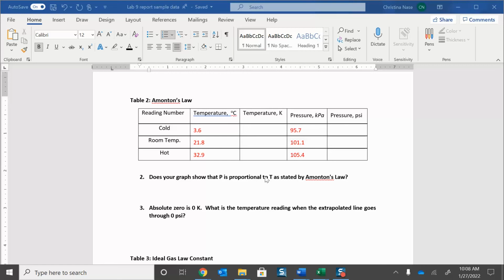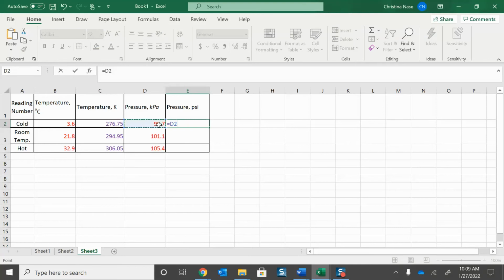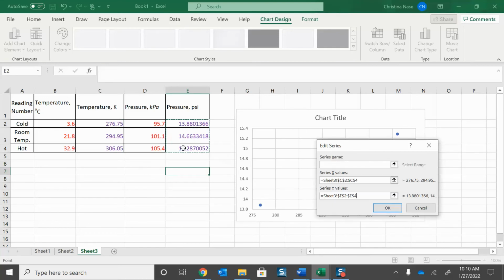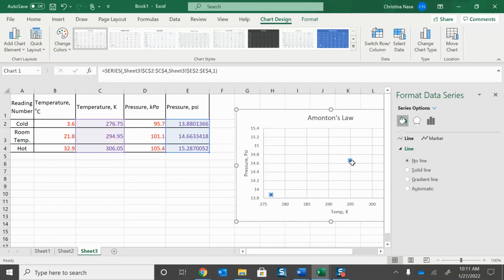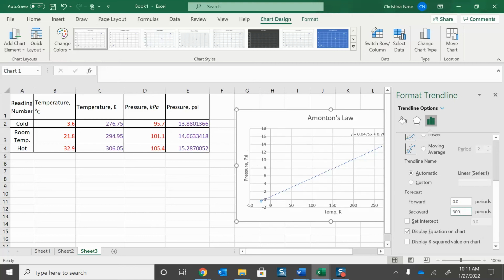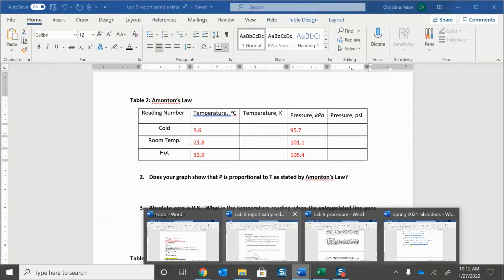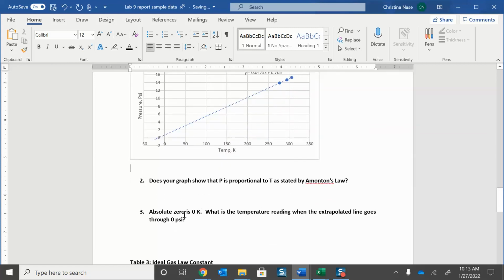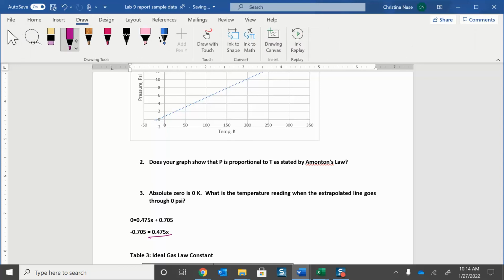CHM 111 lab 9 amonton's law